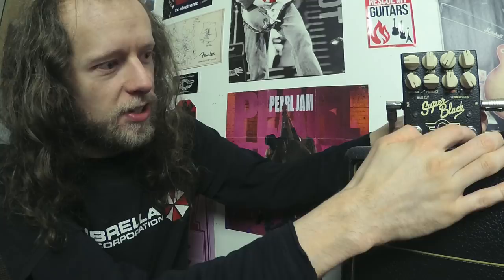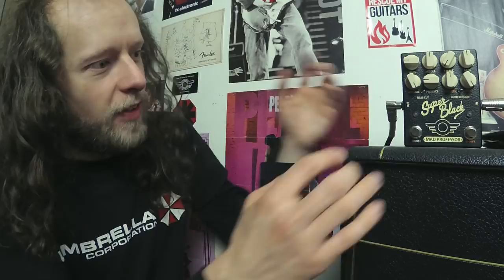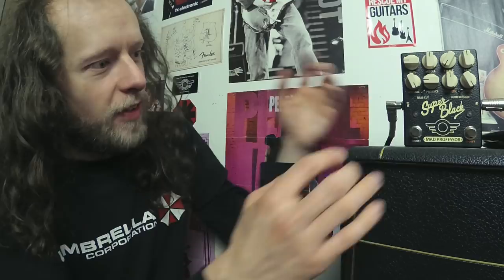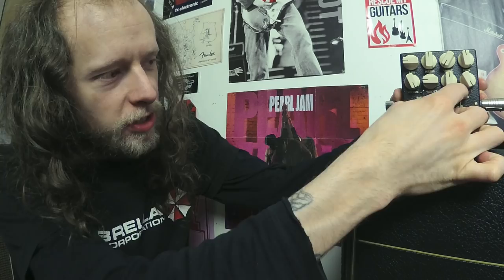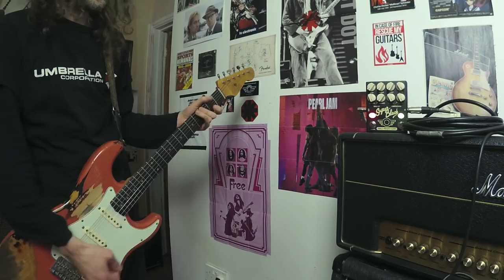Mad Professor Super Black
Massive thank you to Mad Professor for sending me this AWESOME pedal to demo.